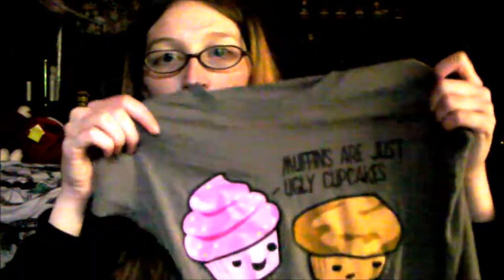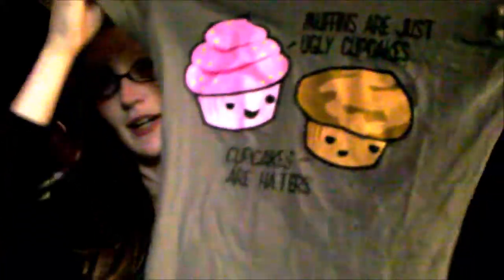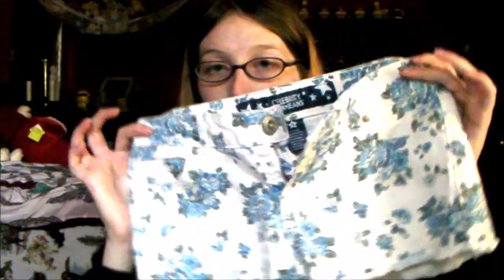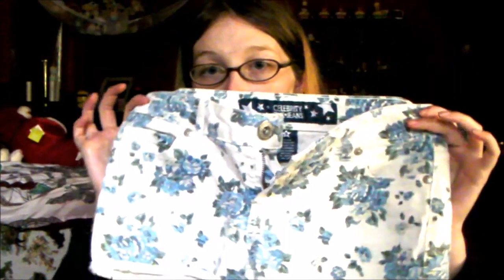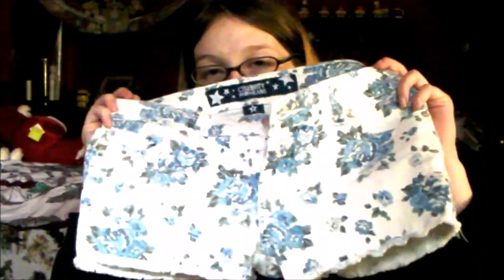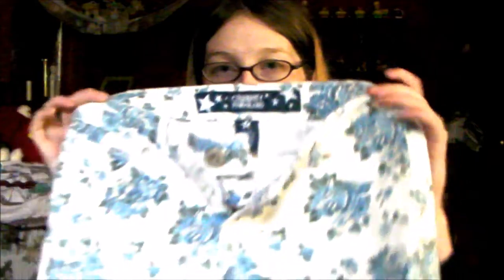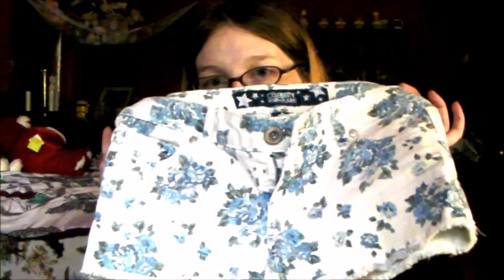Selling Clothes On Depop | Callie Curiosity